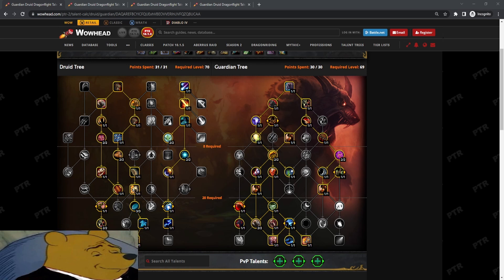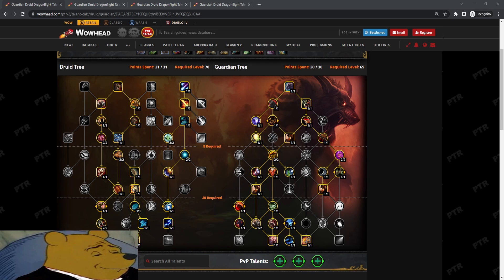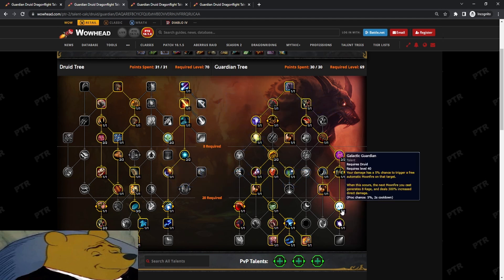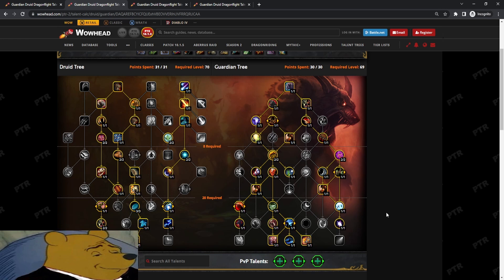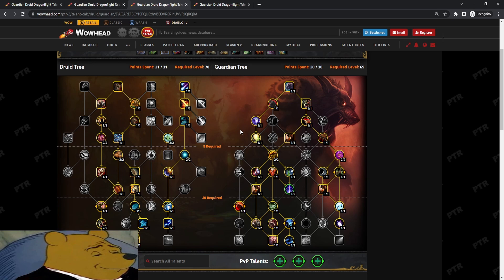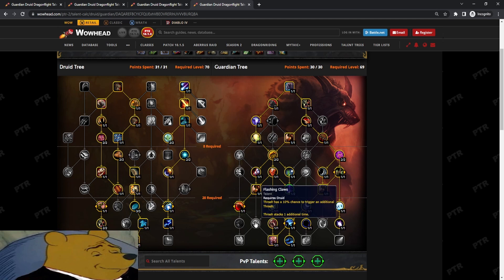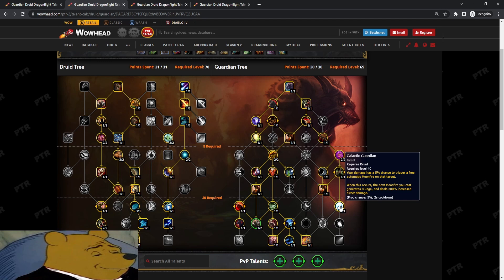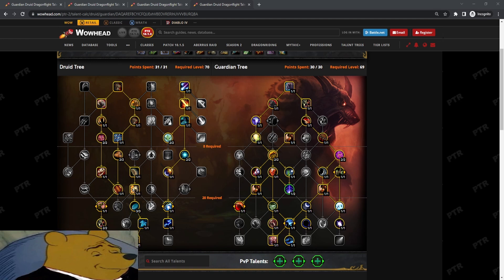Guardian Druid Builds Day One of 10.1.5 Testing | Big Dam or Big Defence. Either Way Big D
Timecodes
0:18 - Flashing Claws & Ursoc's Fury
3:05 - Twin Moonfire & Ursoc's Fury
6:01 - Flashing Claws & Twin Moonfire
7:15 - Full Moonfire
9:03 - Galactic Guardian No Twin Moonfire

Bear No Shift Regrowth Macro:
showtooltip regrowth
/console autounshift 0
/cast [@mouseover,help,nodead] regrowth; regrowth
/console autounshift 1

If you enjoy some high bear keys, come watch me live
If you have any questions just @ me in chat!

UI Setup
Naowh's Plater profile (locked behind sub)

Two simple clicks for you, but it means a lot for me!